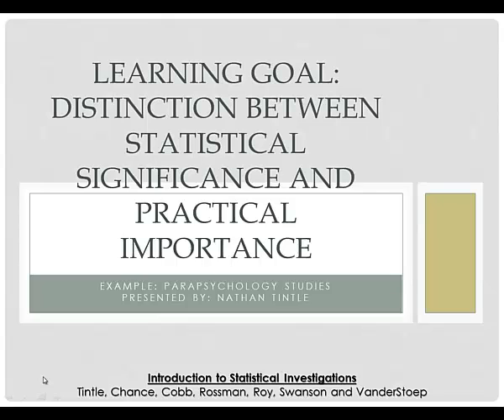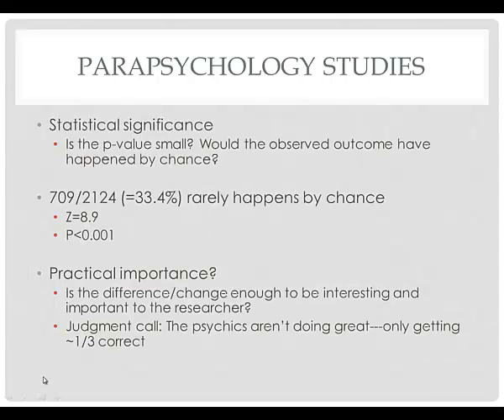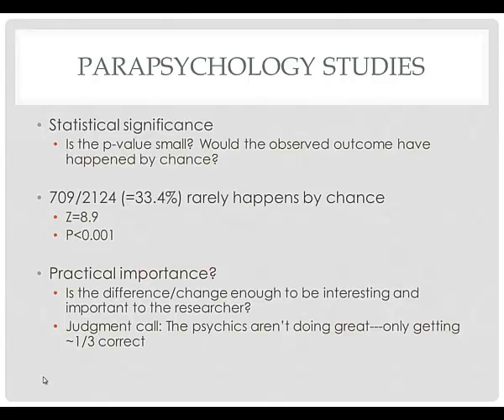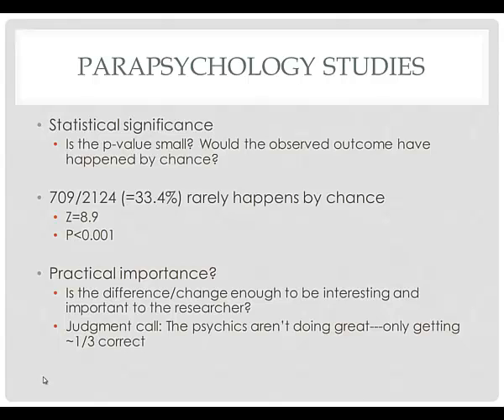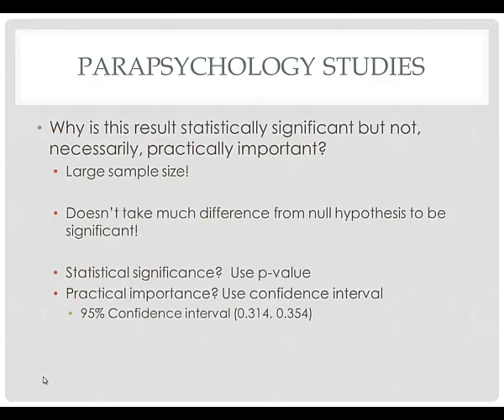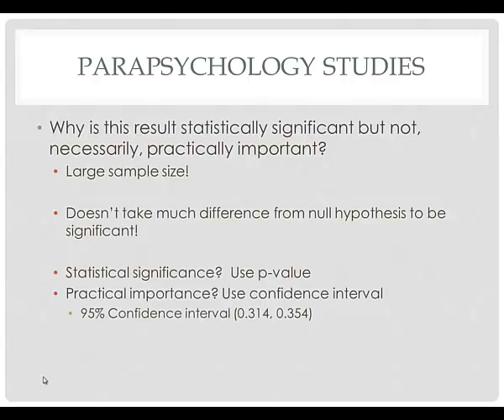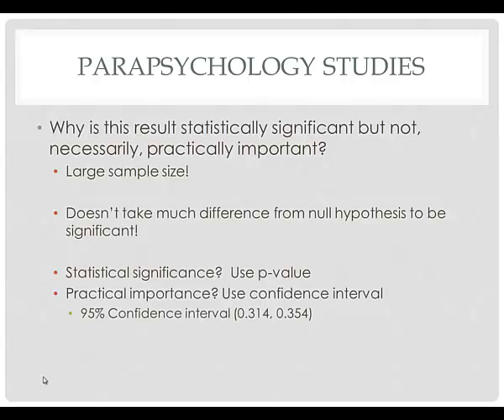3 5 4